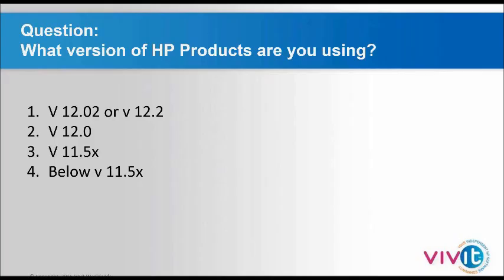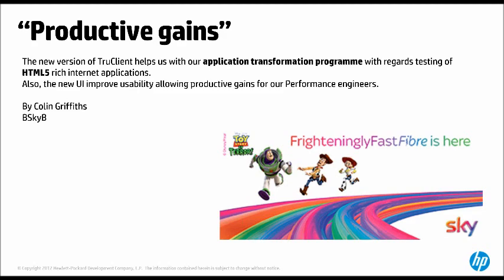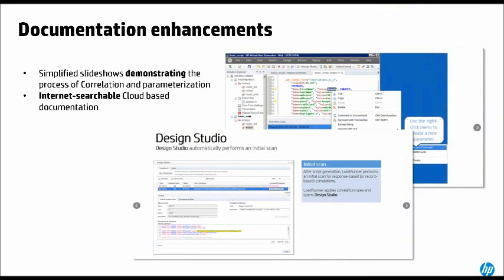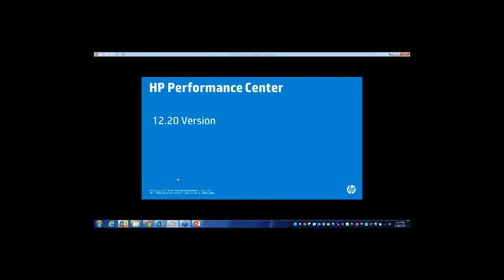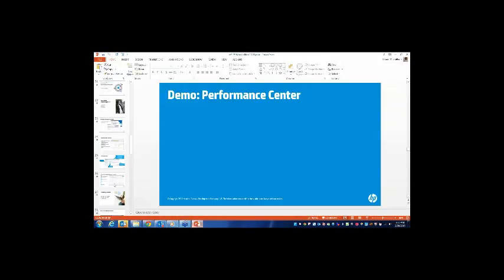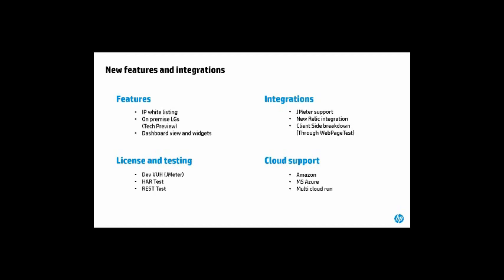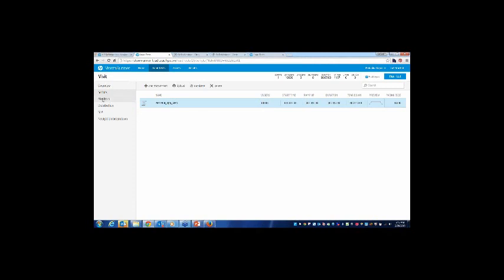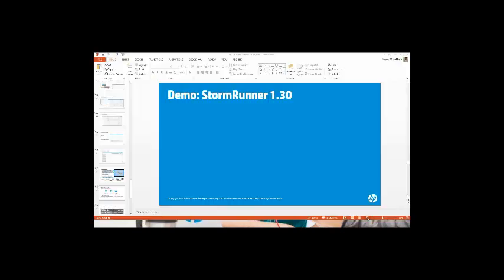3-26-15 What is New HP LoadRunner 12.02 EDITED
Video Title: 3-26-15 What is New HP LoadRunner 12.02 EDITED

-- GinkoSolutions.com